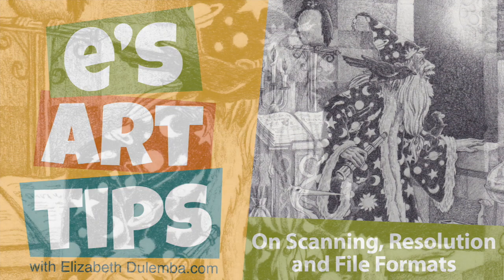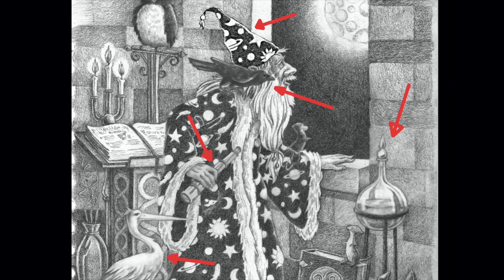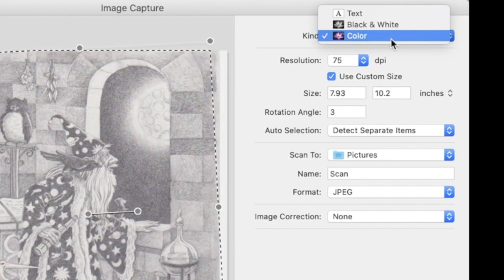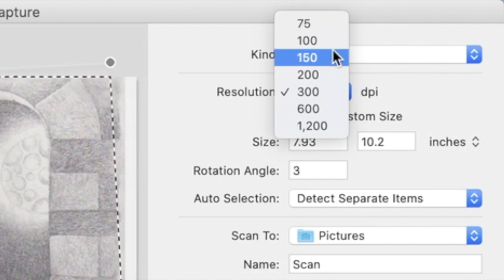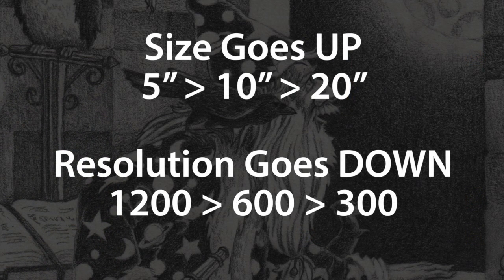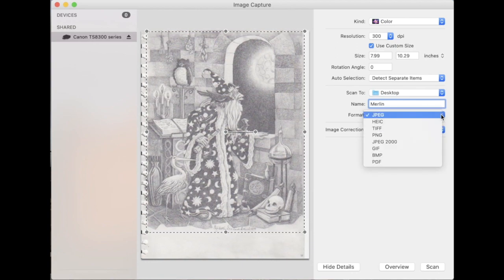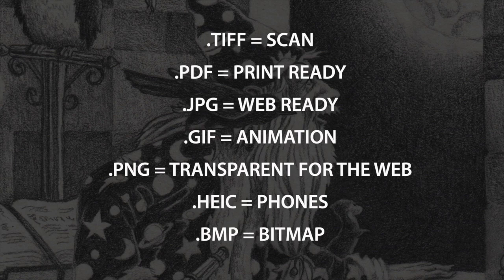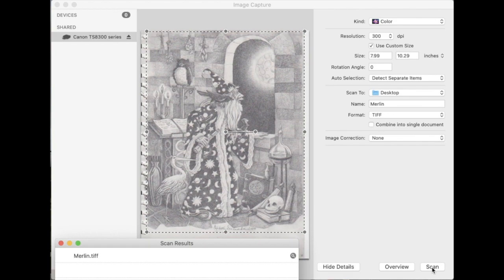e's art tips: #24 On Scanning, Resolution, and File Formats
I filmed this video for my students, but maybe it will help you too. It gets into the nuances of resolution, how to choose it, how to work with it, and why it's important. (Sorry for the sound hiccup at 1:45 - can't seem to fix it!)

e

*All opinions are my own. And it should be "bouquet" not "boquet" - PAH!